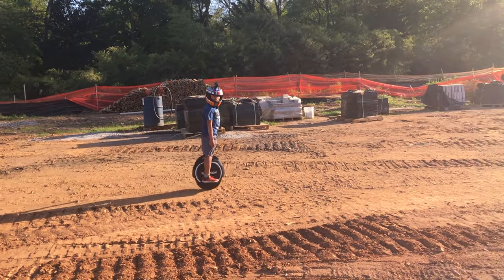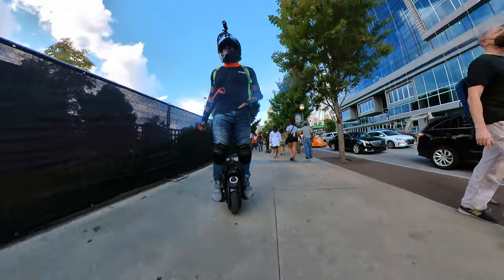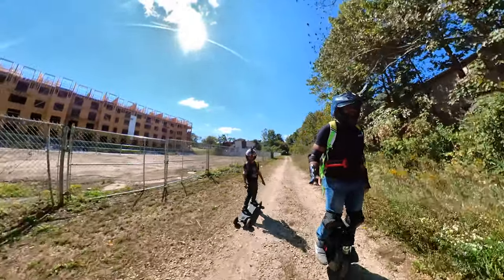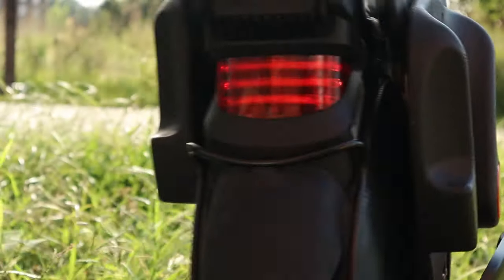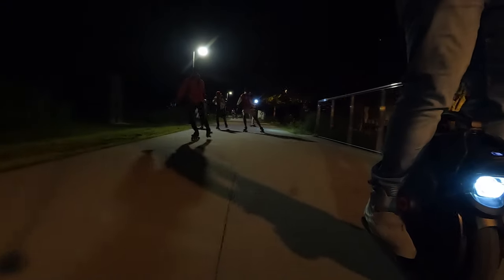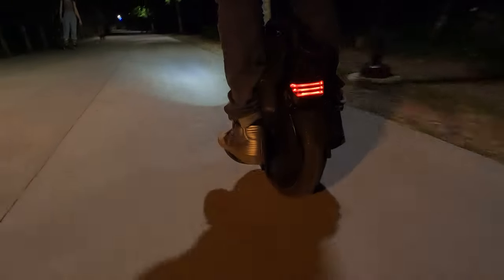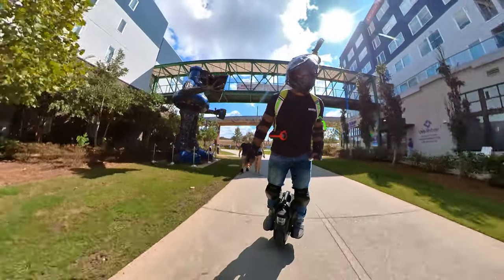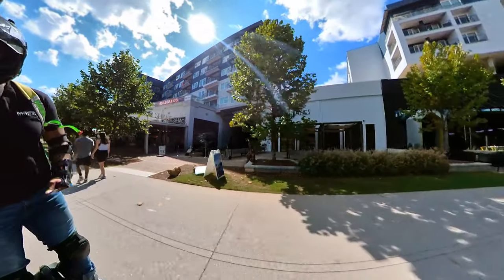Inmotion V11 Top 3 things I like most Initial impression 225LB rider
Hello fellow riders many of you are accustomed to seeing ESK8 content on the channel but many riders are expanding their PEV arsenal by delving into EUC riding. What are your thoughts on the wheel?

🚨Where to purchase book 🚨🚨
Amazon Europe
▶️All of Jamison's Books
▶️All of Patrick's Books

This doesn't cost you anything. Thank you for the support! The product featured in this video was sent to me to make an honest video review with no obligation to give a favorable review